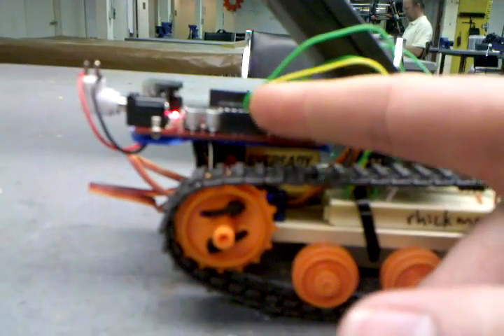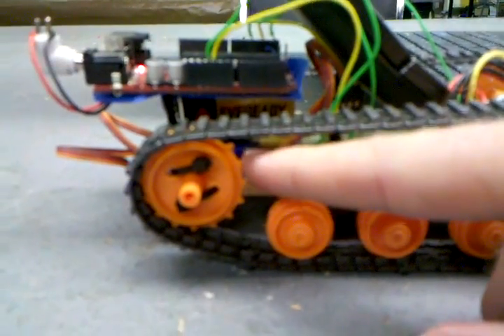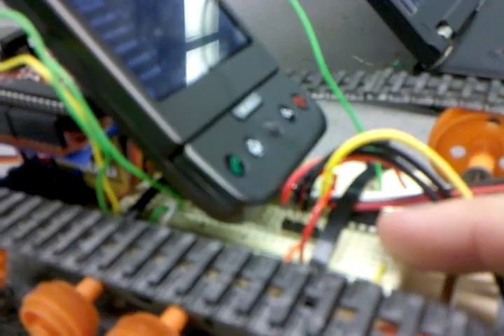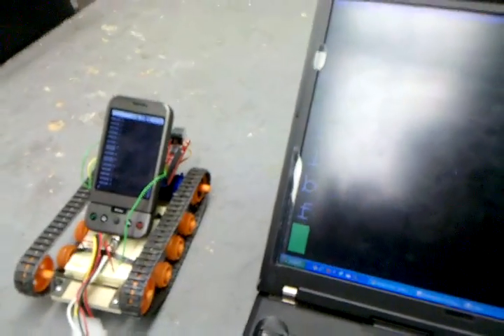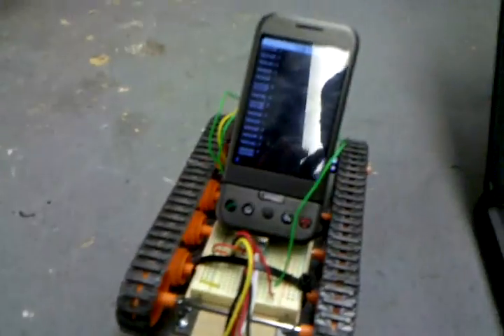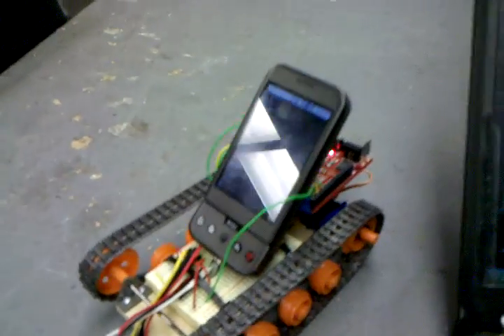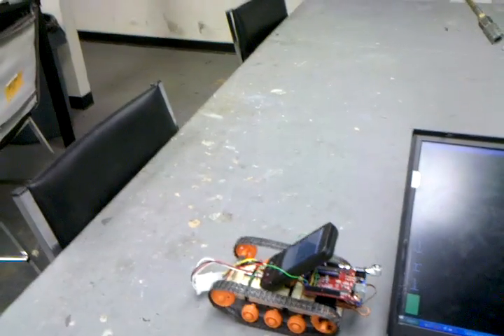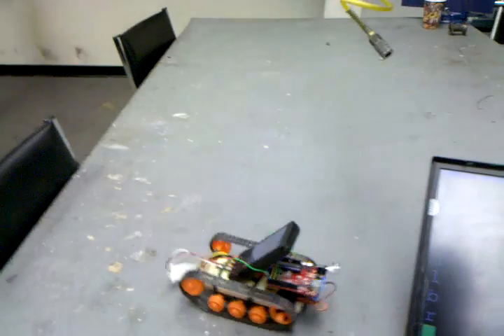It's alive!!!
The Android Arduino bot finally lives!!

With some new software, and a quick strap to some tank treads, the Android Arduino bot is finally moving on its own. The phone is only providing a wifi gateway at this point, where it takes commands from the laptop and passes them to the Arduino board over a serial connection. Next up is using the phone for more by taking advantage of text-to-speech, the compass, and commands over the web instead of a telnet client.

Tim Heath is working on two-way serial software so we can have the bot send info back to the phone. We're also designing a custom frame to ditch the sluggish tank treads.